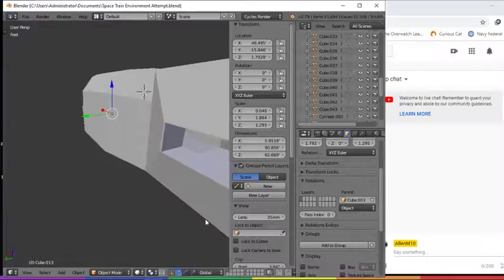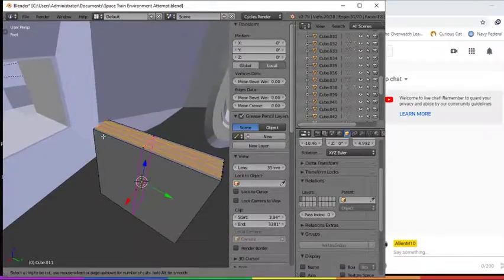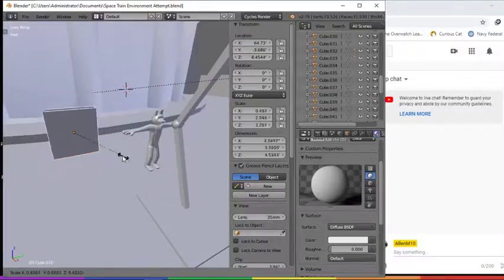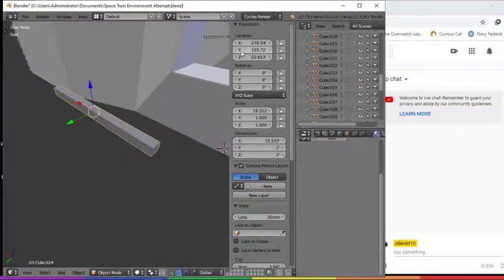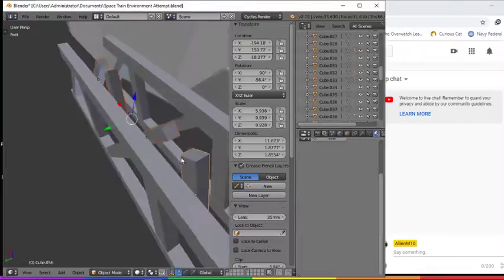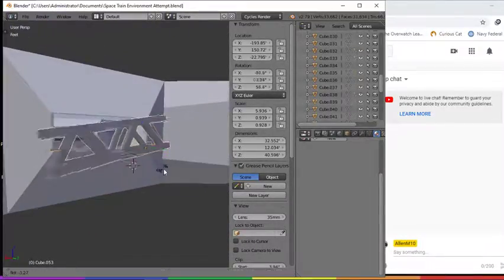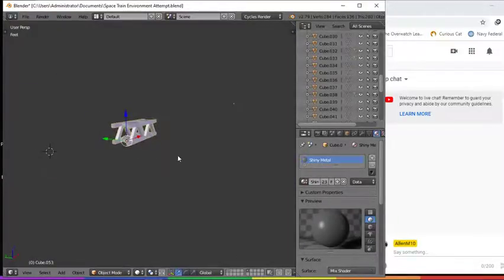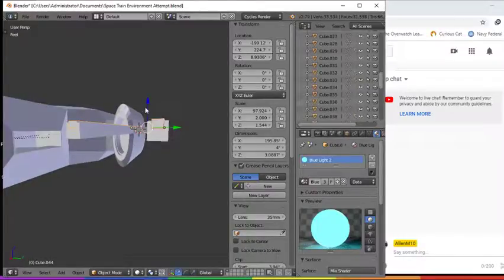Working on the Main Hold [Blender]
Hey there! These streams go for about [Undisclosed Amount of Time], and consist mostly of some random moron playing miscellaneous video games! If you have anything you'd like to talk about, feel free to - we can see chat, and we're always open to a nice conversation!